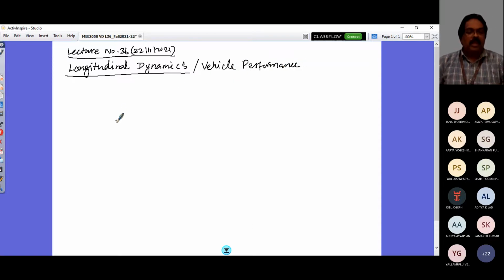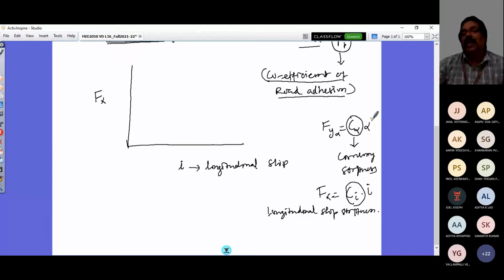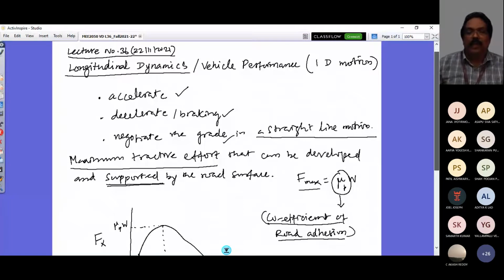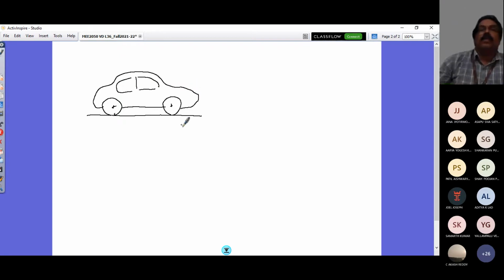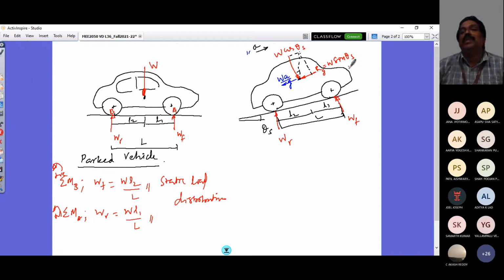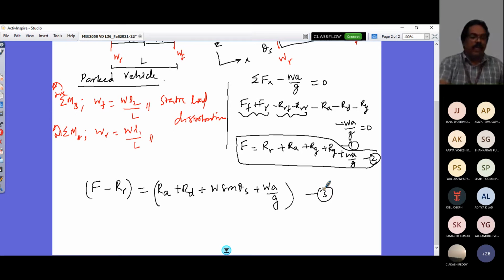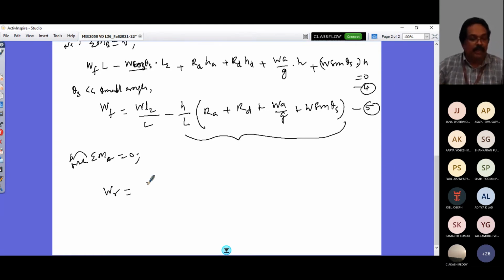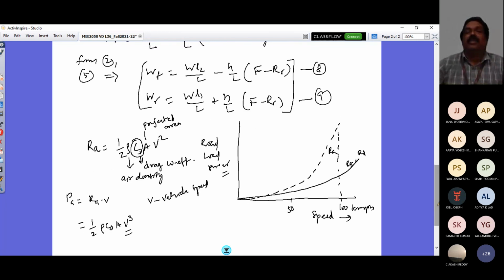MEE2050 VD L36 Fall2021 22 (Longitudinal Dynamics Introduction)